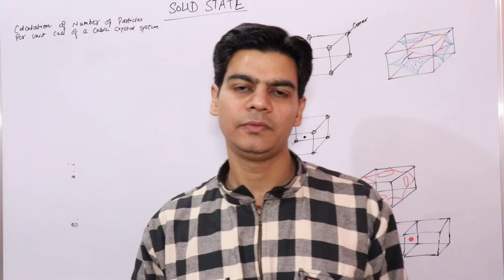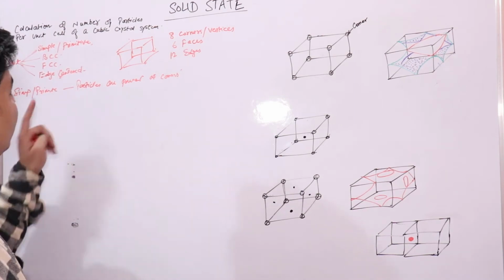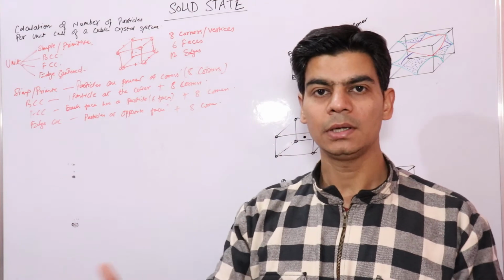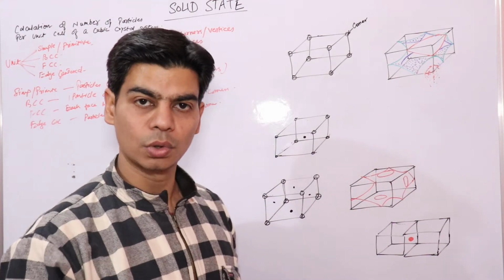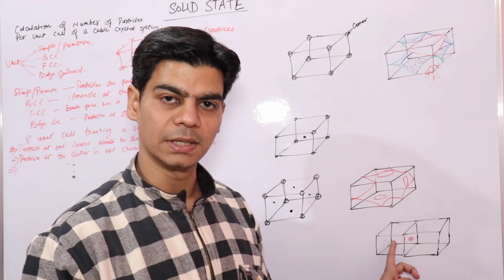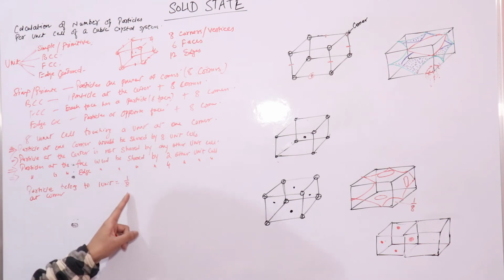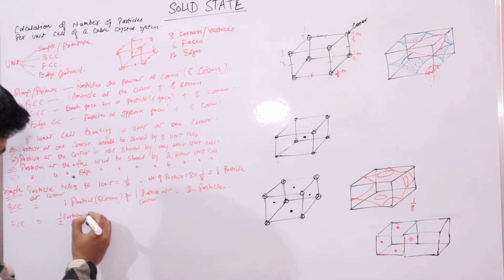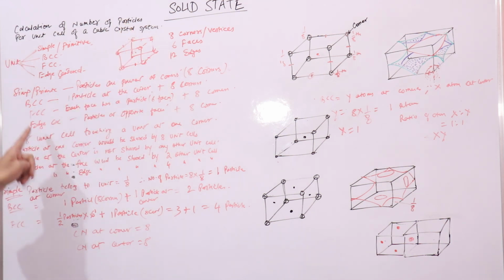Solid State -Number Of Particles Per Unit Cell Of a Cubic Crystal Crystal